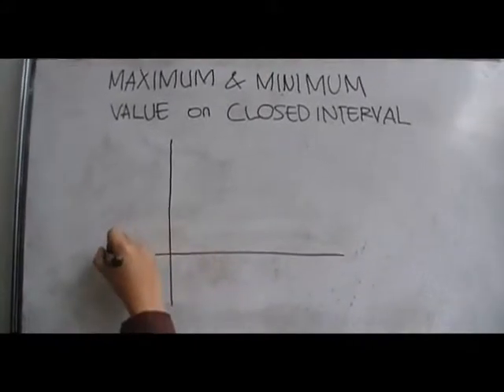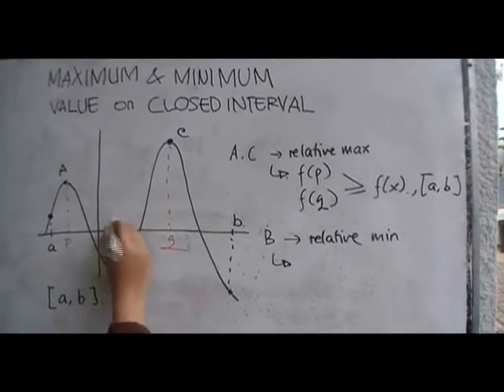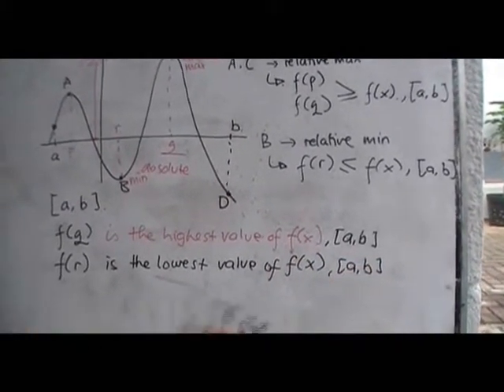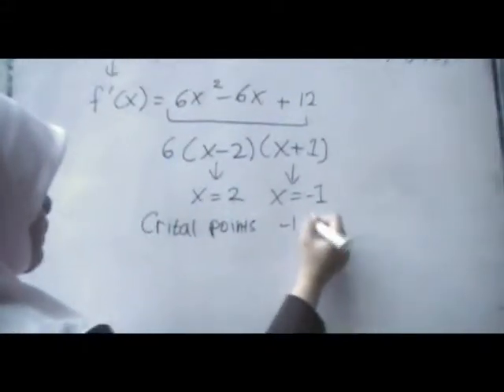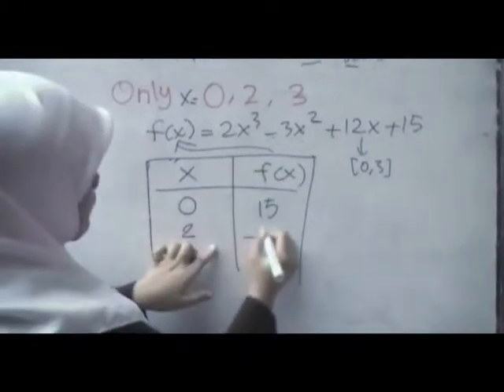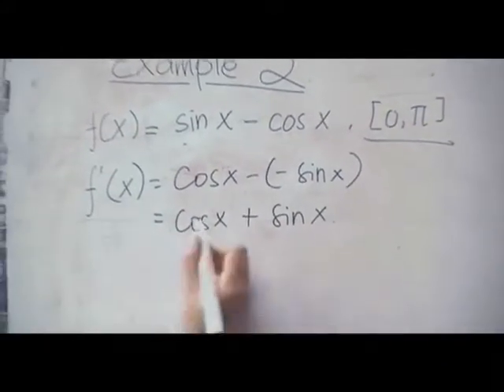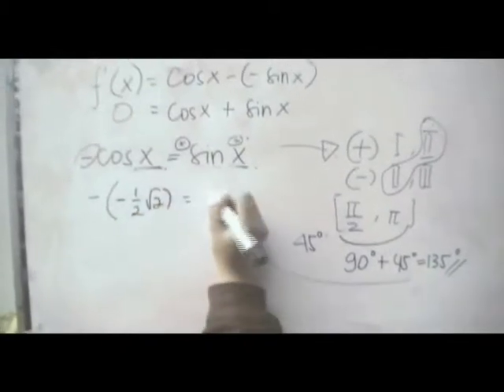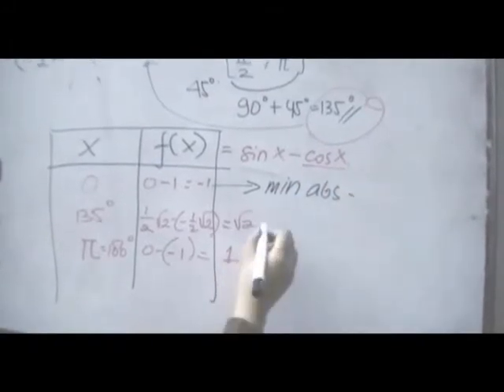Maxima and Minima Value Calculus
Project for Calculus course